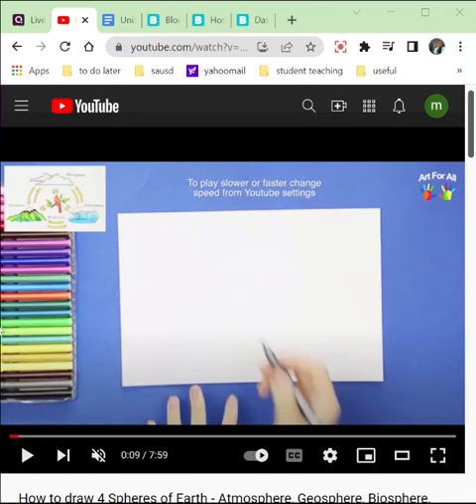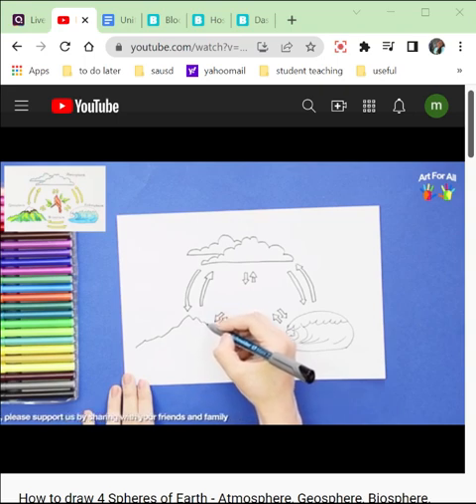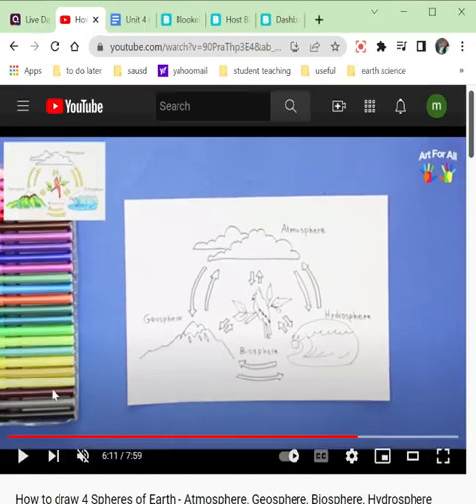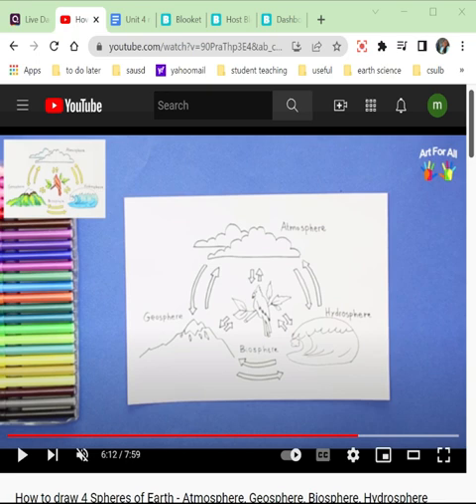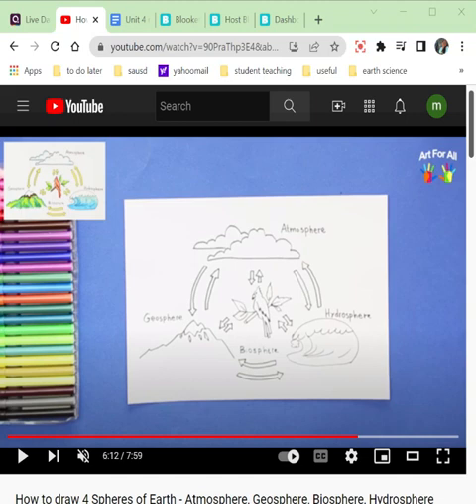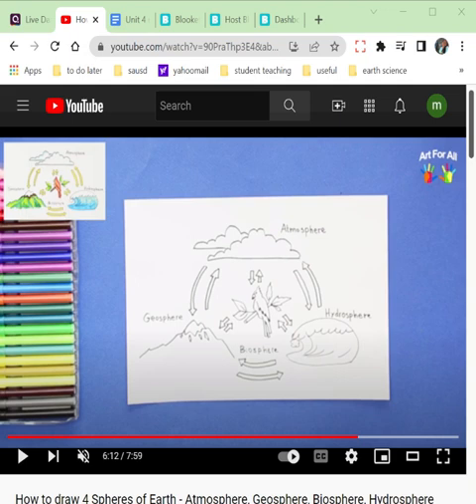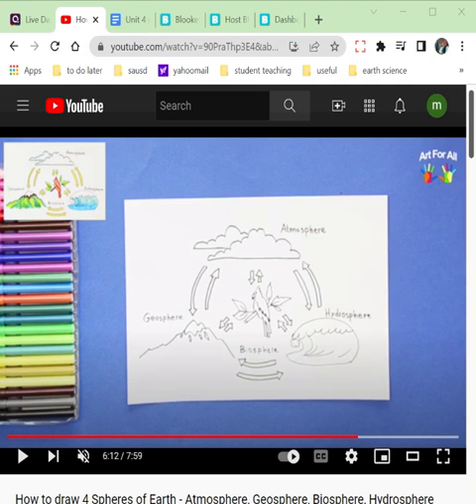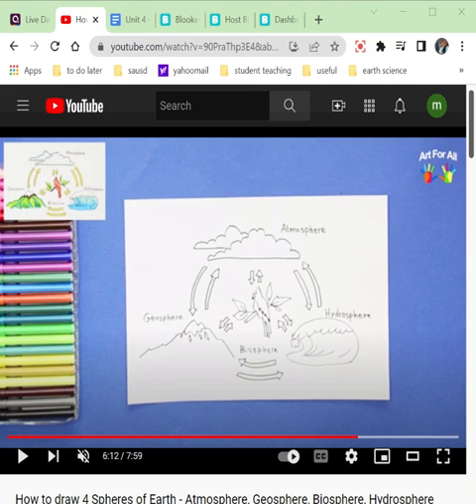4 spheres of the earth: Biosphere, Hydrosphere, Atmosphere, Geosphere Art notes